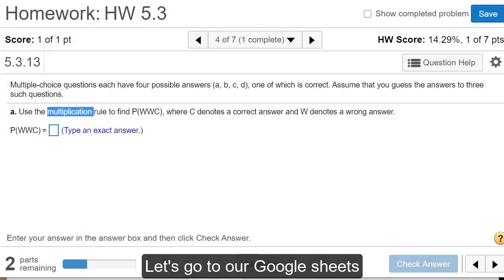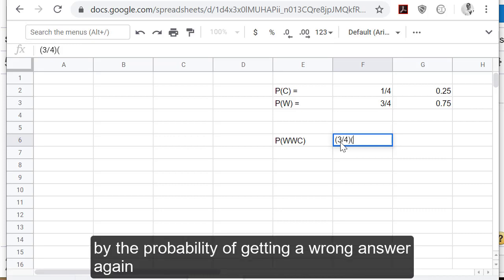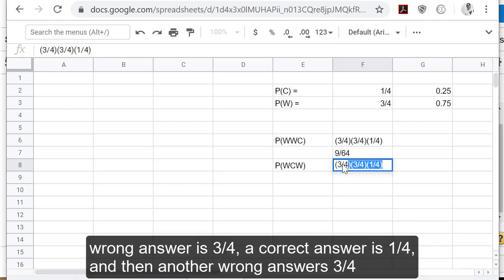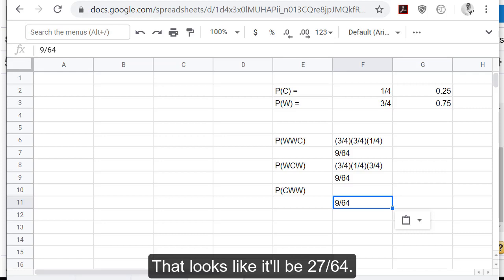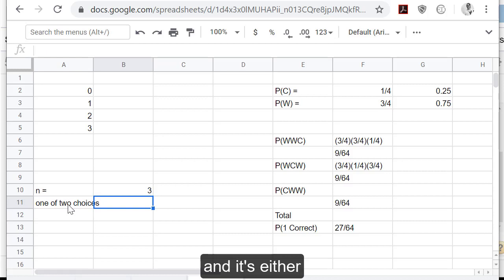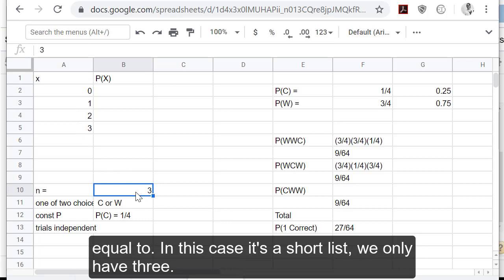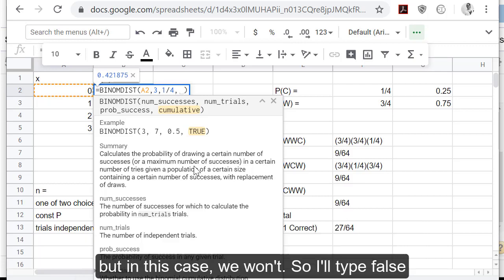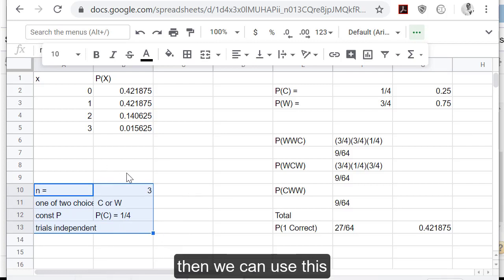m200 hw05 3 13